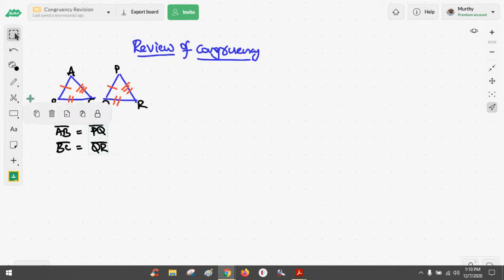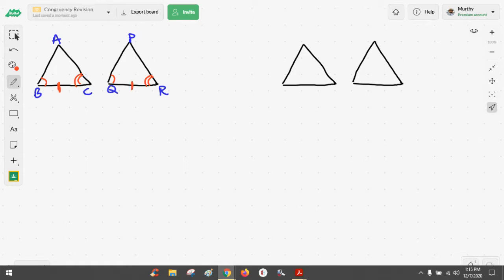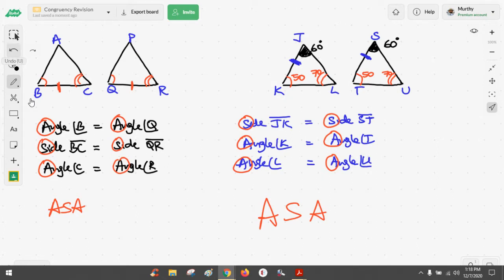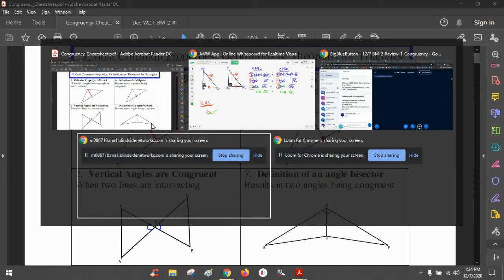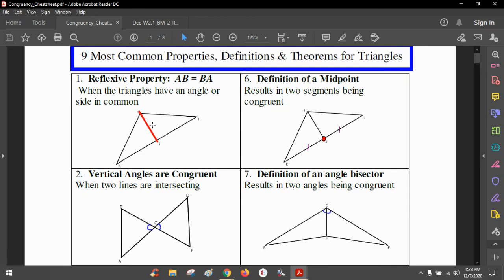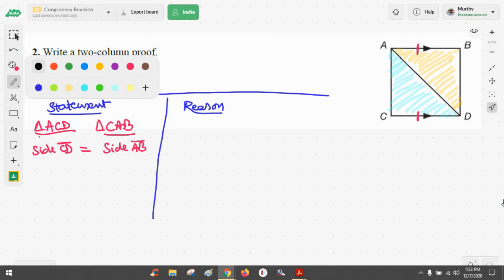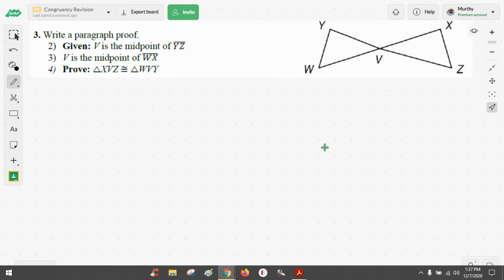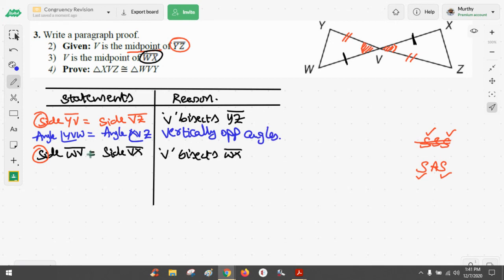Congruency - A Quick Review